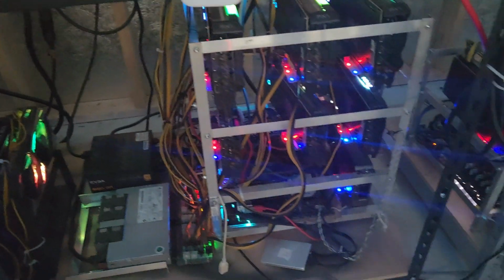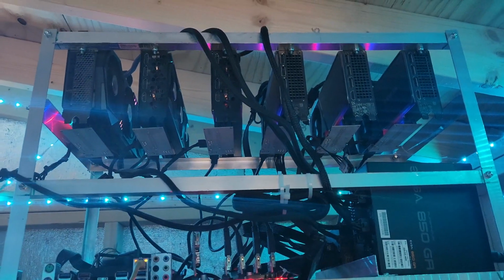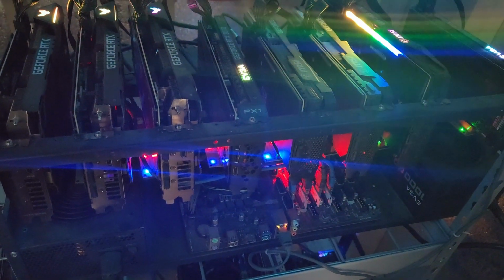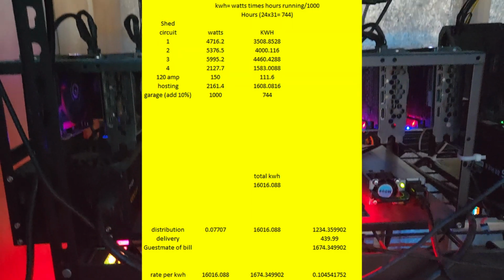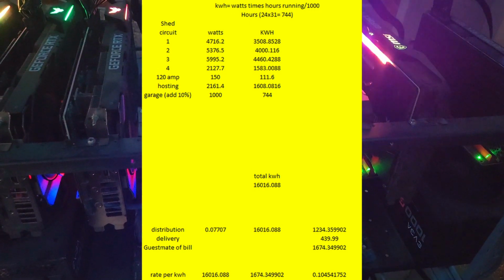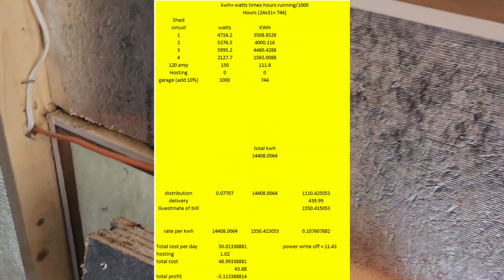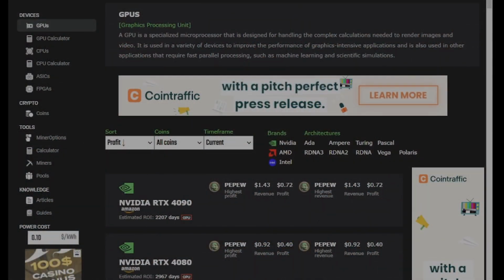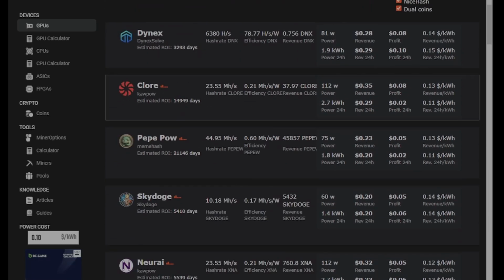I am going all in on mining Conflux, will it make me profitable? July profitability update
(0:1) what gpus I have and what im mining.
(3:49) My power rate and how I calculated it.
(5:10) My profitability numbers.
(6:38) What I am planning on mining and why I am going all into conflux mining.

Steam deck essentials
The dock I use
The 1 tb ssd I am going to be upgrading to shortly
256 ssd similar to the one I bought on ebay
the one I bought on ebay
e93c10dfe4

4090 gpu bracket
3 in 1 SD card reader
replacement cemos batteries
4tb ssd

6 gpu mining frame
12 gpu mining frame
12 gpu stackable mining frame
6 pack of gpu risers

link for ch341a programmer!